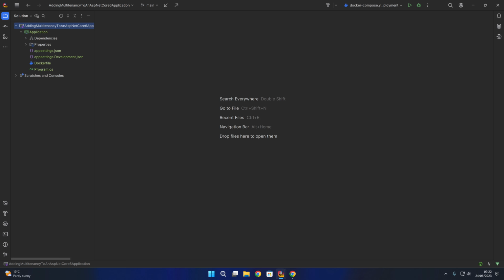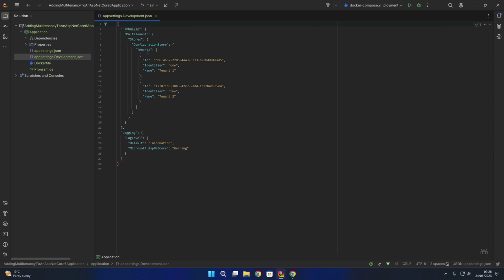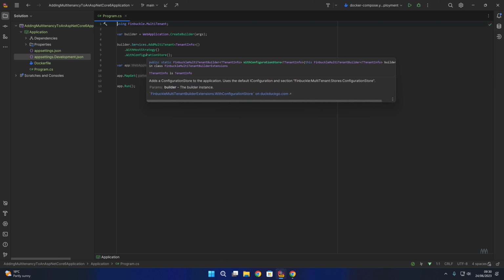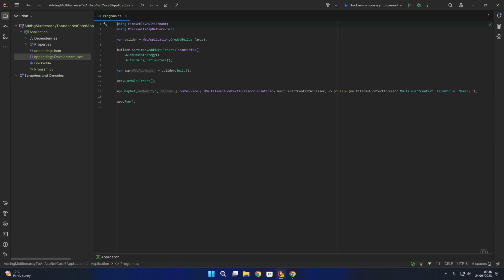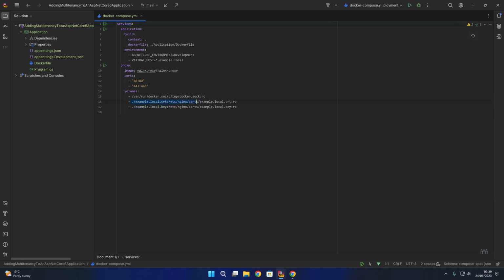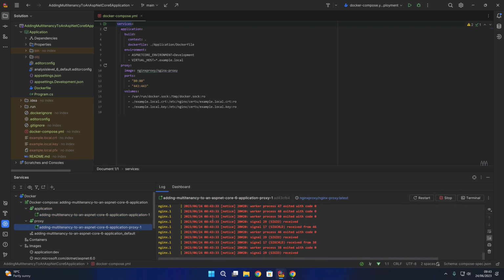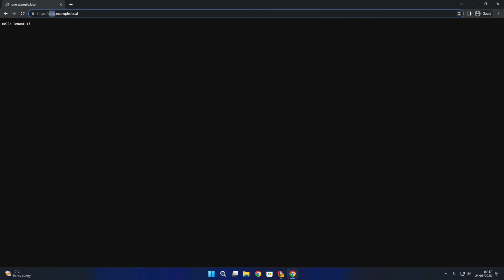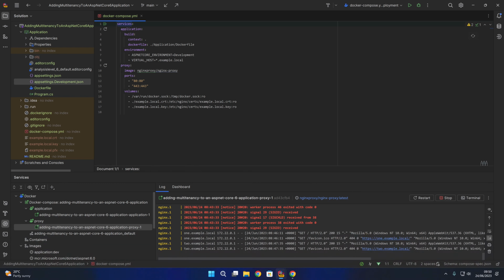Adding Multitenancy to an ASP.NET Core 6 Application